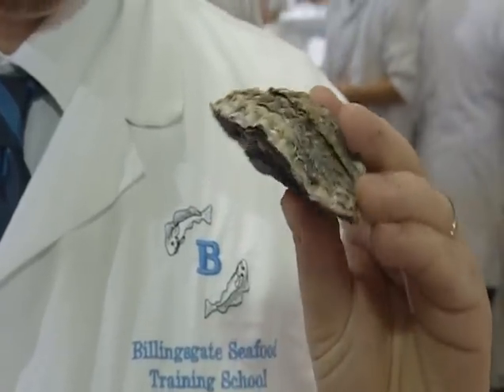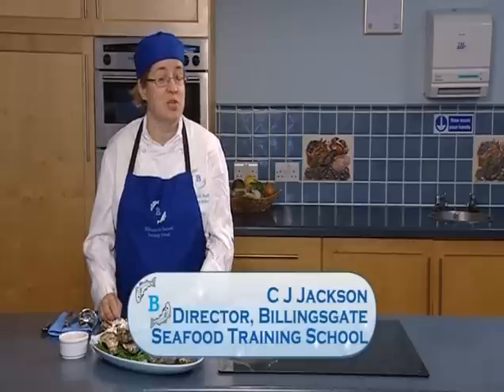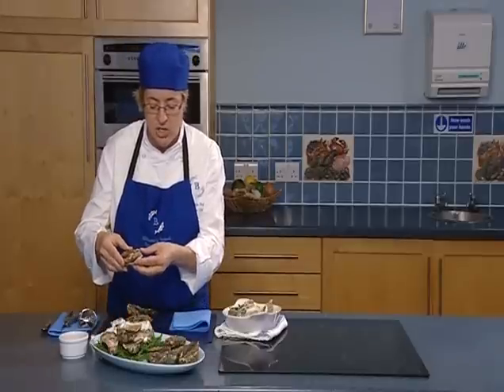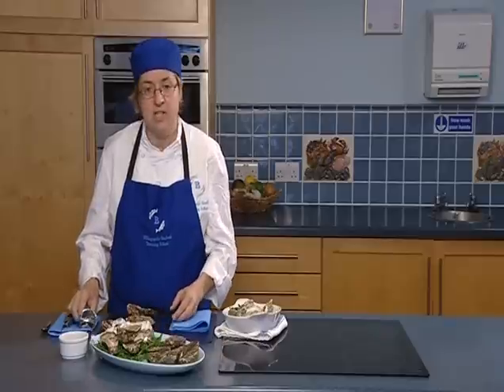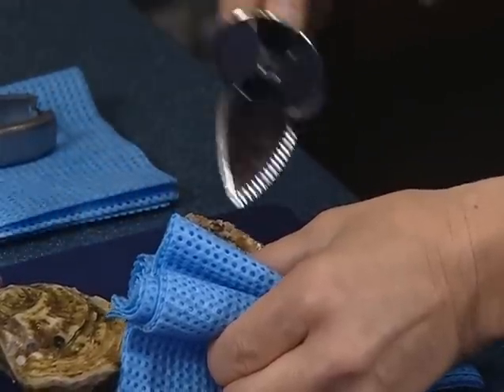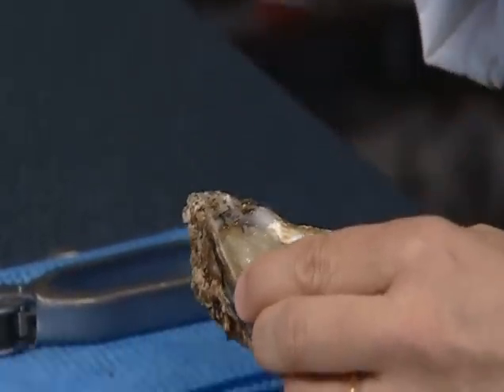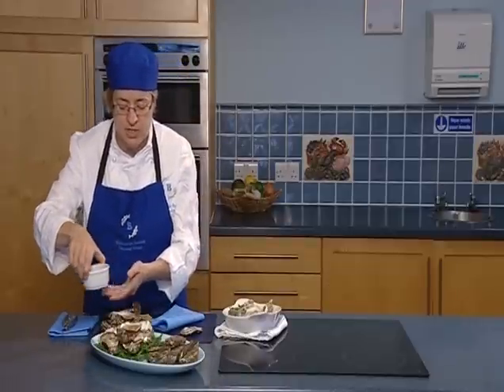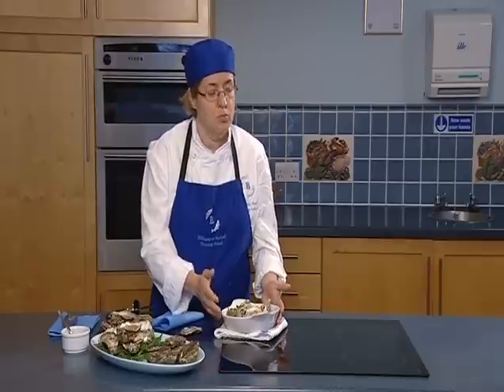How to Open Oysters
One video from a series of short films that aim to educate and raise awarness of edible shellfish within the UK